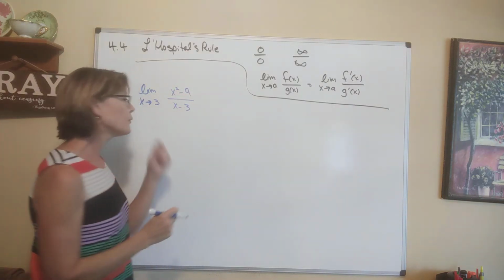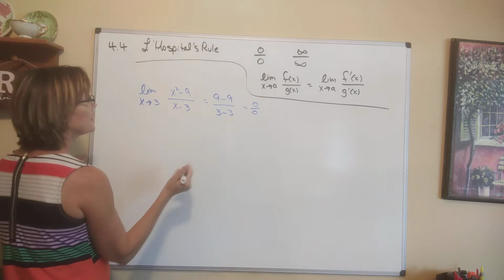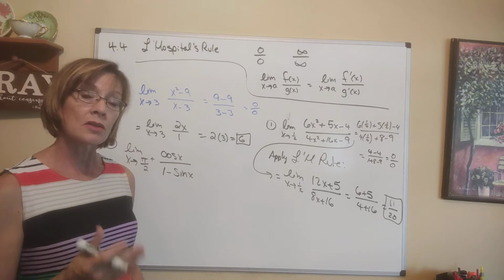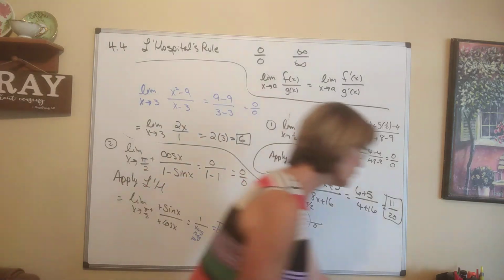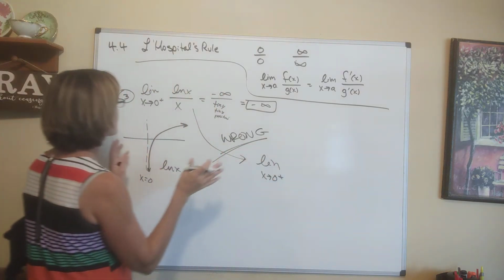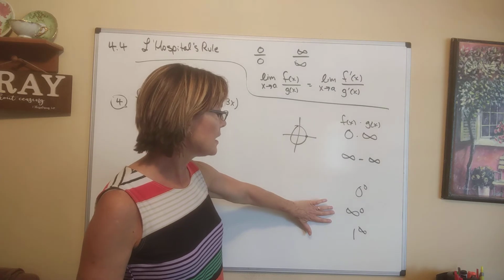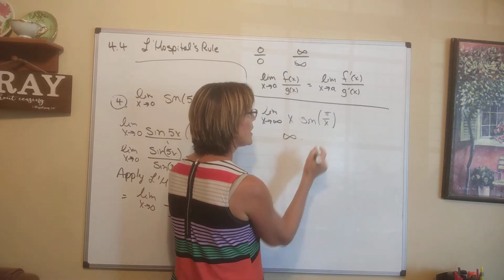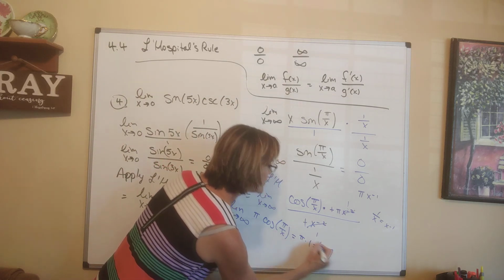L'Hospital's Rule 0/0